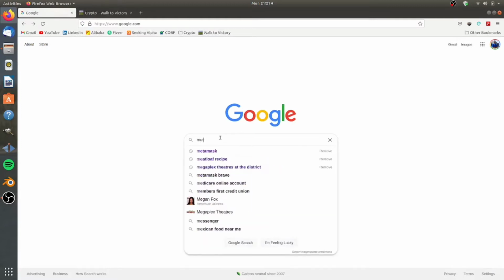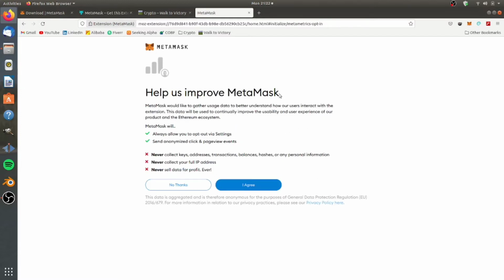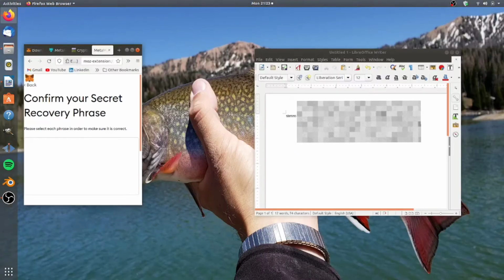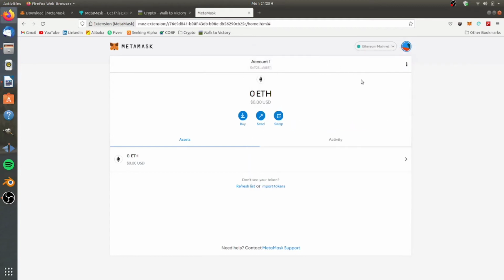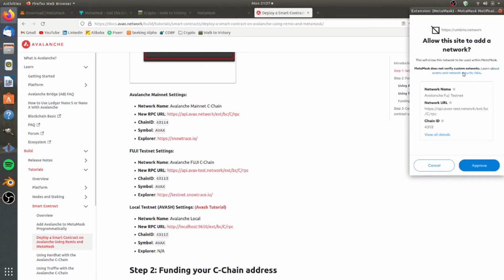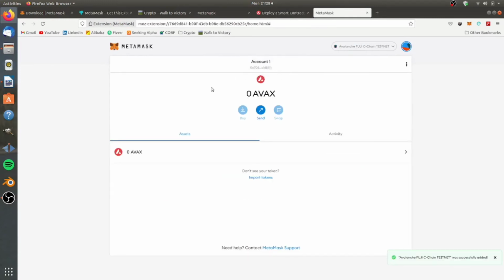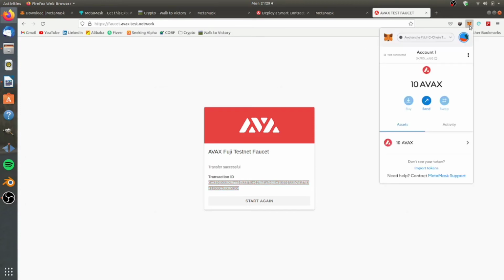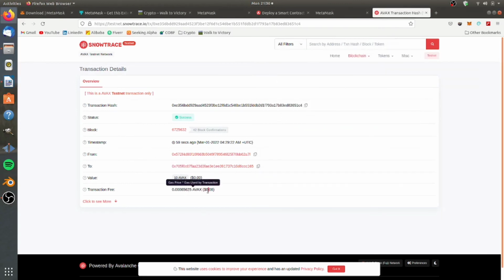Creating a metamask crypto wallet - for interacting with decentralized exchanges and the blockchain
How to create a meta mask wallet for storing various crypto, using decentralized exchanges, and interacting with the block chain.